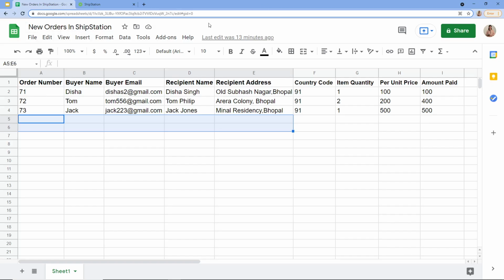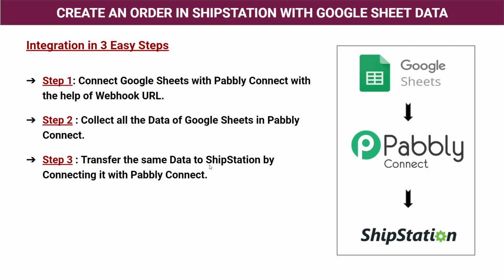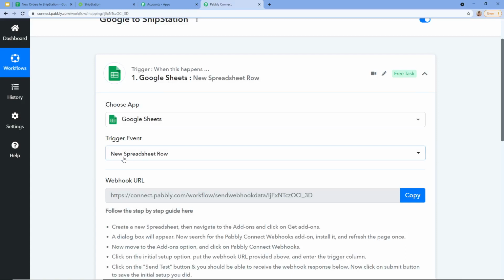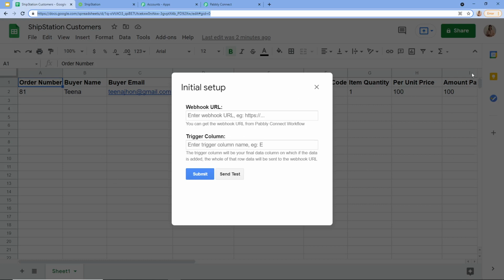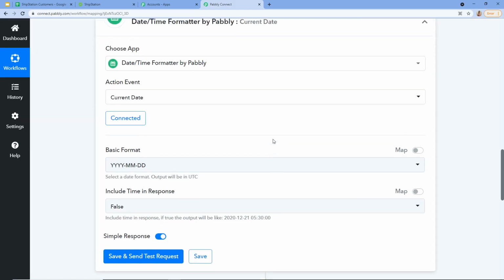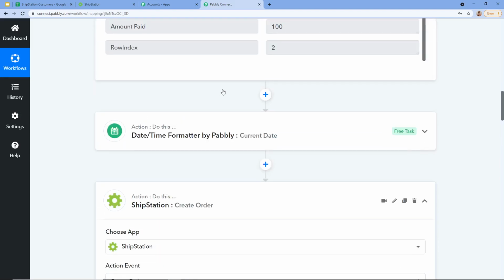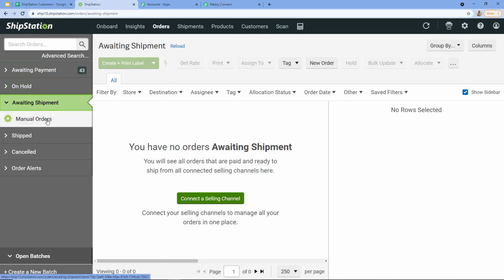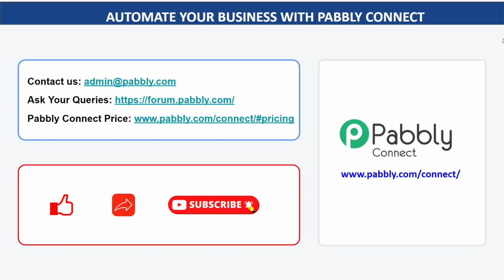Google Sheets to ShipStation - Create New ShipStation Orders from Google Sheets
✅ In this video, we will learn Google Sheets ShipStation integration, where you can create new ShipStation orders from Google Sheets with the help of Pabbly Connect.